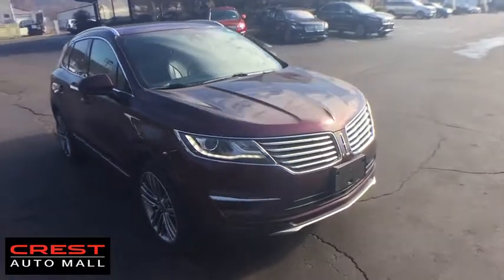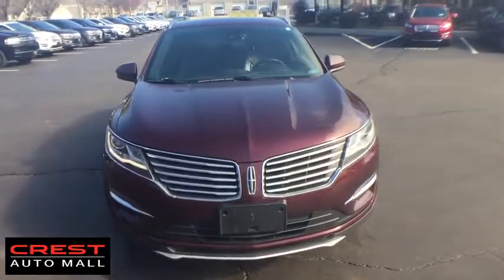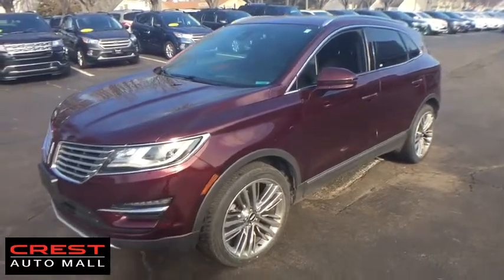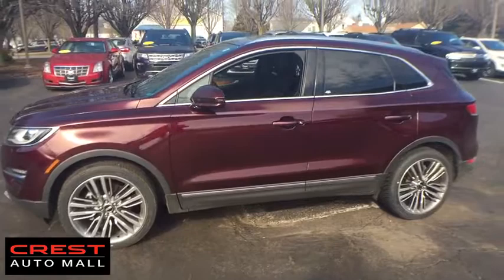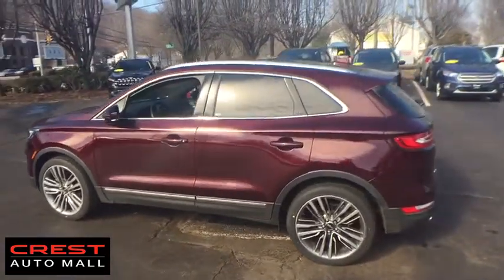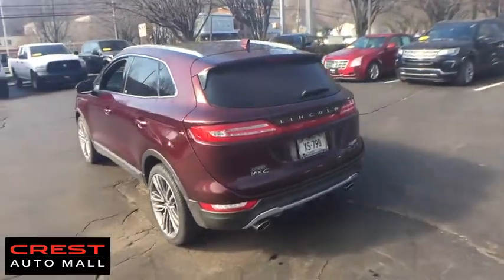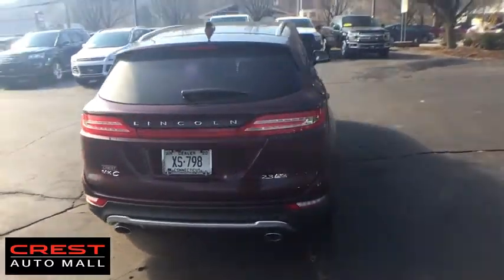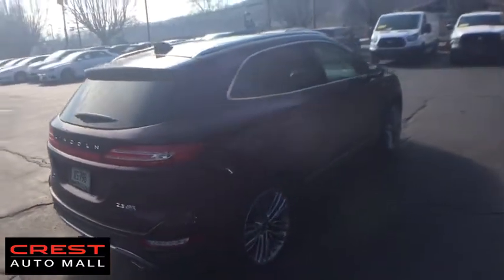2016 Lincoln MKC Woodbridge, New Haven, Hamden, East Haven, West Haven, CT 3209A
Burgundy Velvet Metallic Tinted Clearcoat Used 2016 Lincoln MKC available in Woodbridge, Connecticut at Crest Lincoln. Servicing the New Haven, Hamden, East Haven, West Haven, CT area.

Crest Lincoln
185 Amity Rd

CARFAX One-Owner. Clean CARFAX.Certified. Lincoln Certified Pre-Owned Details:* Warranty Deductible: $100* Roadside Assistance* 200 Point Inspection* Includes Car Rental and Trip Interruption Reimbursement* Vehicle History* Transferable Warranty* Limited Warranty: 72 Month/100,000 Mile (whichever comes first) from original in-service dateOdometer is 4208 miles below market average!Burgundy Velvet Metallic Tinted Clearcoat 2016 Lincoln MKC Reserve AWD 4D Sport Utility 6-Speed Automatic EcoBoost 2.3L I4 GTDi DOHC Turbocharged VCT 18/26 City/Highway MPGCrest Lincoln Jaguar has been recognized as a President's Award Winning dealership for many years, symbolizing an unprecedented level of customer satisfaction. Your purchase experience will be effortless and enjoyable!At Crest Auto Mall, each of our Certified Sales Consultants will strive to make your purchase experience seamless. We will make every attempt to introduce you to the car of your dreams! Visit our showroom today. We are conveniently located at 185 Amity Road, Woodbridge, CT 06525. We would love to earn your business!